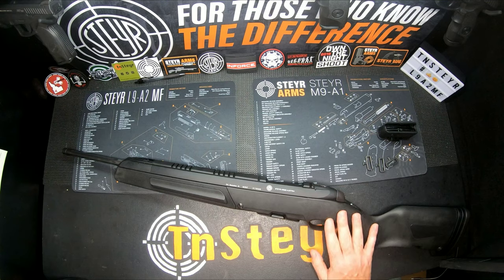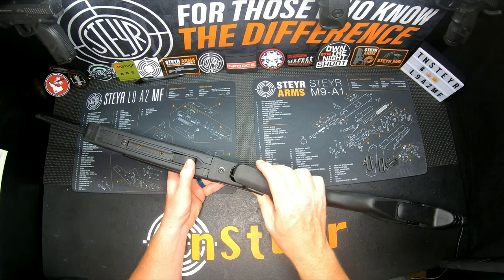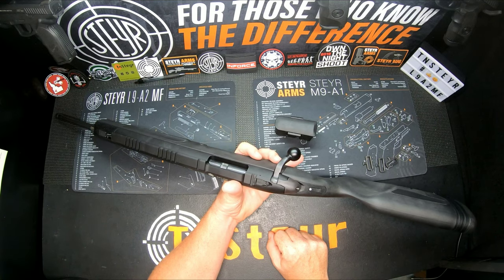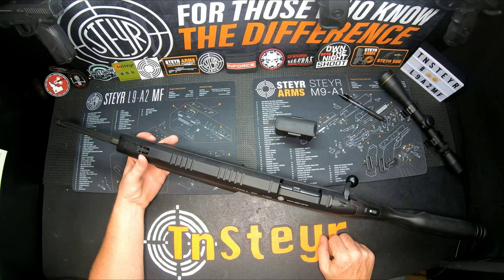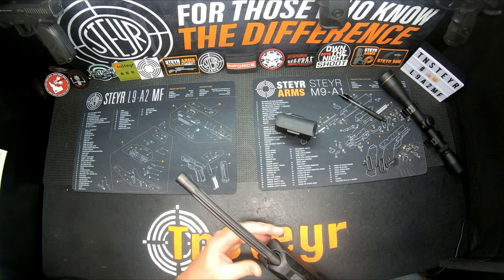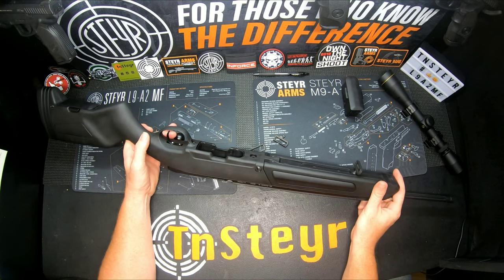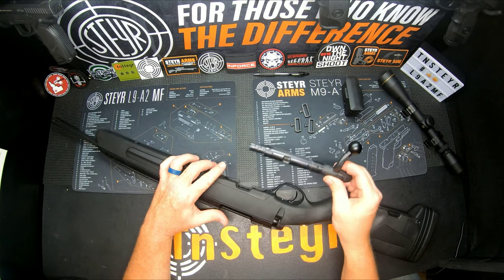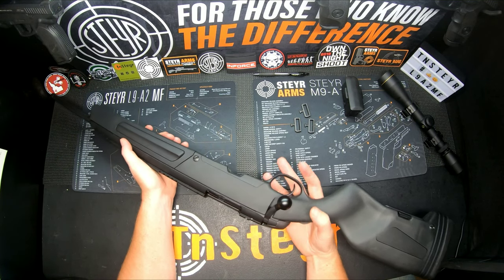Steyr Scout Rifle 6.5 creedmoor unboxing & Table top talk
Today's Video is about :
The Scout rifle.
An unboxing ,overview the the rifle.

The materials Shown here @  TnSteyr
 Including any Part's show, episode, guest appearance, etc. appearing within, are for informational and entertainment purposes only. The opinions expressed through this video are the opinions of the individual author.